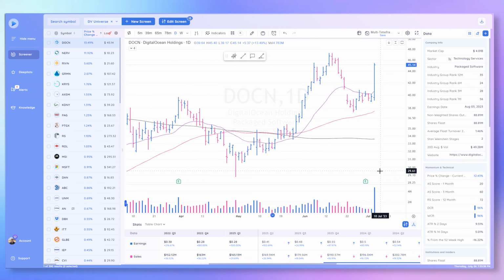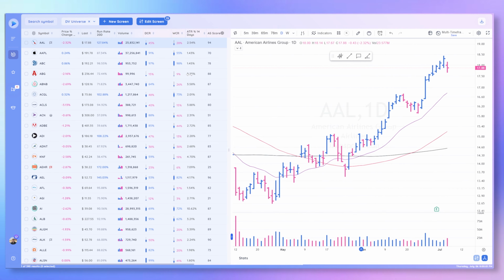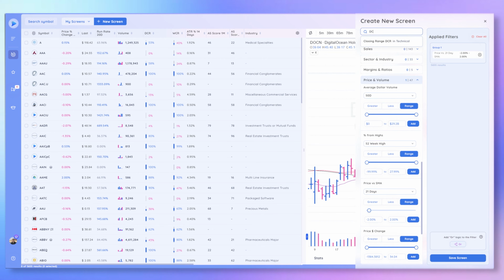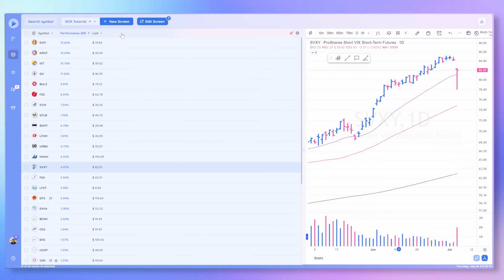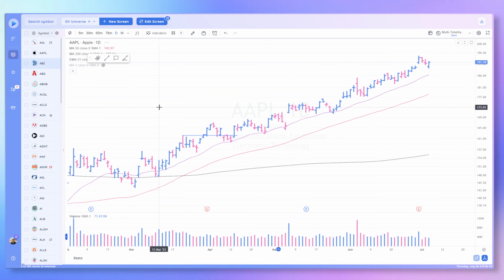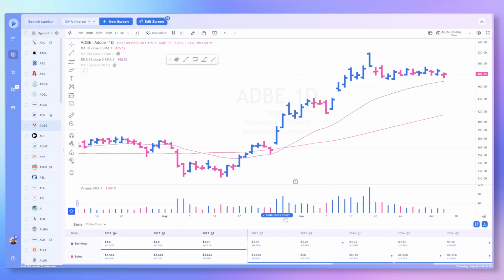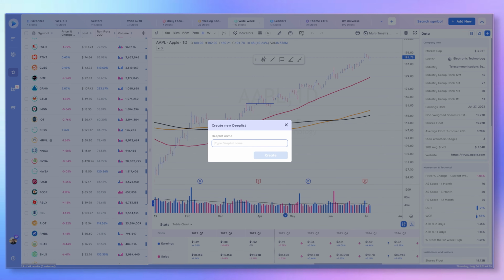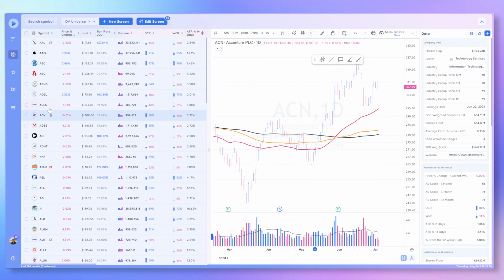Deepvue Research Tool Hacks to Boost Your Productivity!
In this video we cover all the modules and features of Deepvue including screening, data columns, sorting, deeplist management, alerts, visualizations, stats table, data table, estimates, and more!

Timestamps
0:00 Module Navigation
1:40 Data Columns
2:55 Editing your Data Columns
4:55 Sorting Data Columns
10:15 Screen Presets
11:50 Creating a New Screen
16:30 And and Or Groups - Advanced Screening
21:00 Setting up your Chart
29:00 Creating Alerts
30:43 Stats Table. - Sales and EPS Growth
33:50 The Data Panel
36:00 Deeplists and Target Lists
41:00 Reviewing Alerts and the Alerts Module
44:50 More Visualizations - EPS Report Warning